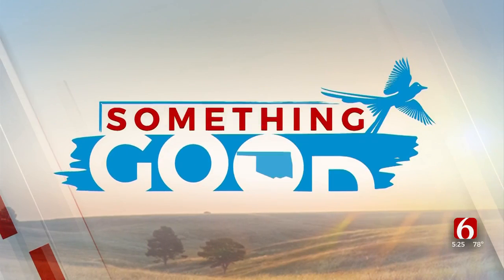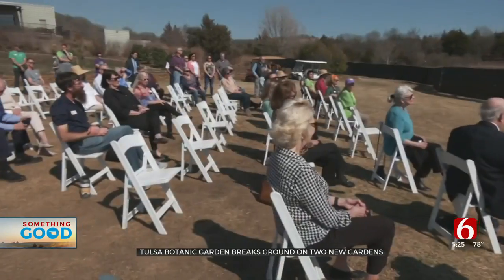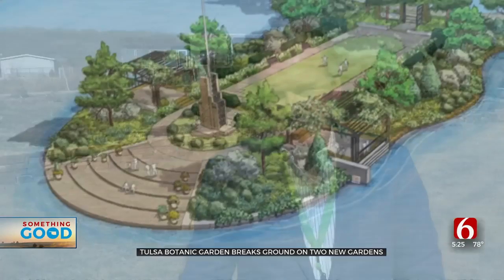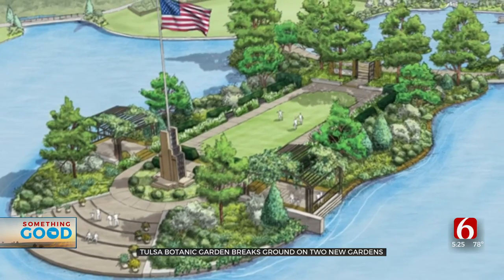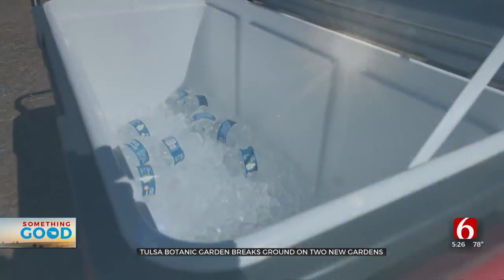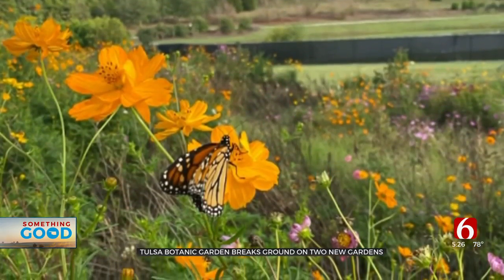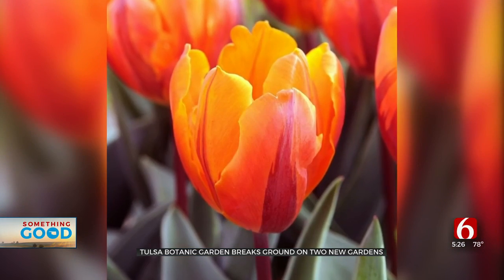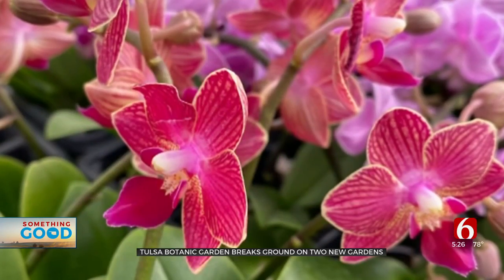Tulsa's Botanic Garden Breaks Ground On 2 New Projects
Something Good is happening at Tulsa's Botanic Garden as we get closer to spring! March 2 is the start of a new chapter for Tulsa Botanic Garden. Community members broke ground on two new gardens families will be able to enjoy; The Lotus Pool and Liberty Garden.